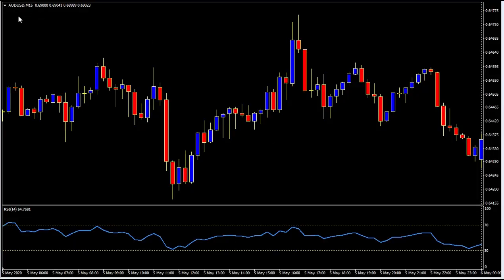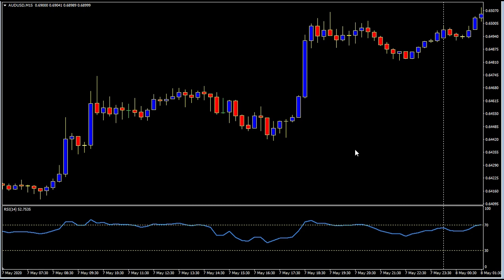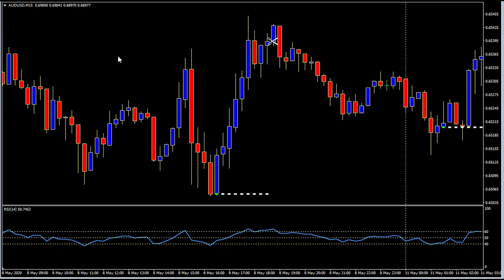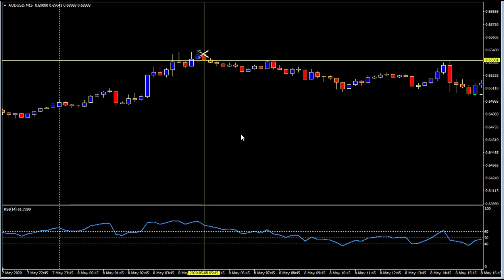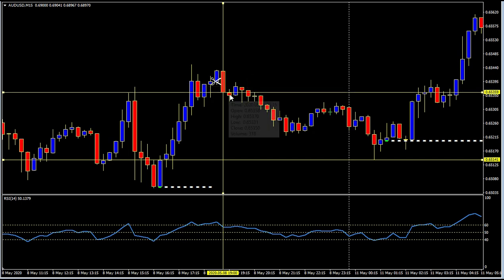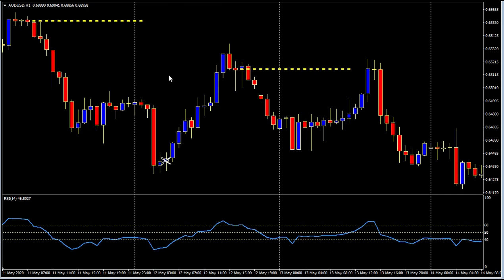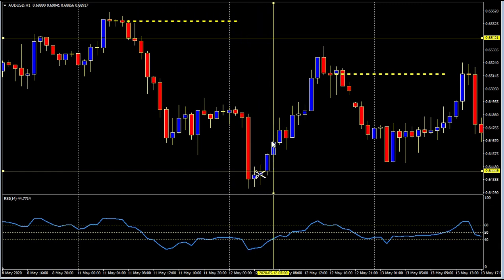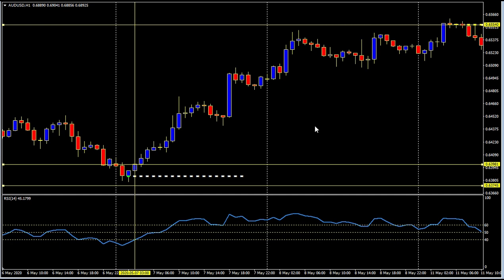BEST RSI SYSTEM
Here is another great and Profitable Forex Trading System for you.
Its a very simple System and any body including the Newbies can make money with this System. All you need to do is be patient and wait for the Signal. Its very rare that you will get stopped out. Put your Stop Loss 5 pips below the most recent low if you are Buying and 5 pips above the most recent high if you are Selling.

With a little common sense and managing your Lot size you can soon amass a huge fortune.

Thanks.